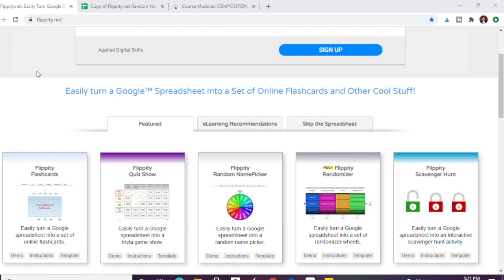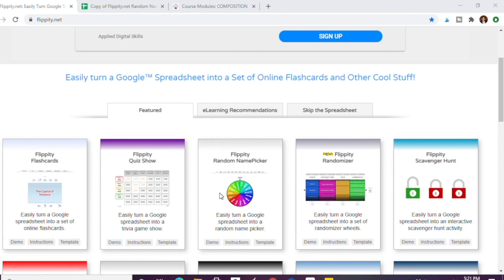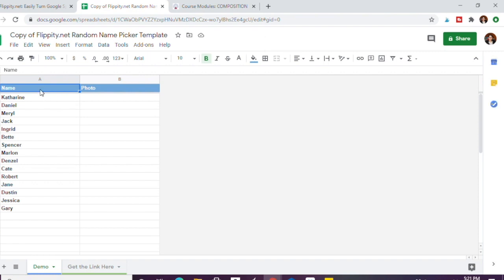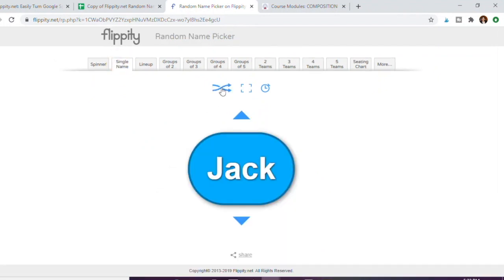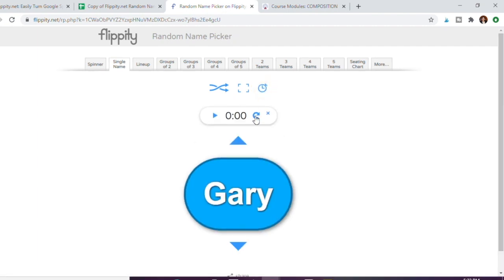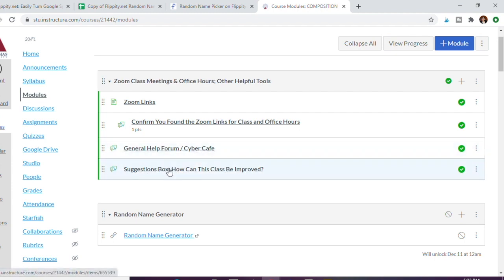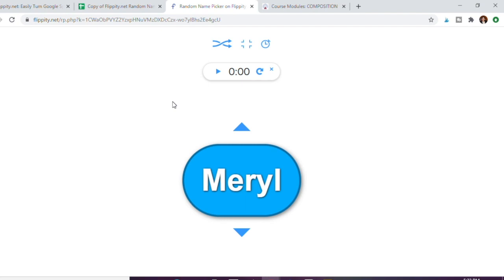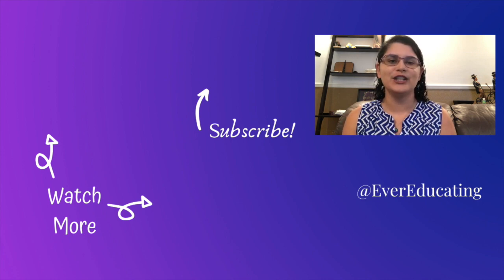Create A Random Name Generator For Students In Less Than 5 Minutes (Free)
Create a Free Random Student Name Generator for Your Classes

Teaching synchronous hybrid courses means a lot of my students are participating in my classes via Zoom rather than in person. Most students choose not to use the webcam function, and with the amount of screen sharing I do, there's not much opportunity to see them on screen anyway.

Since my Zoom students rarely volunteer to add their own thoughts in a discuss or answer questions I ask, I end up picking them at random. But, it can't really be random when I'm the one doing the picking. And I don't like how it feels to be the one to decide which students is put on the spot at any given time. So, I'm going to create a random name generator for students for free using Flippity.

Here's a quick flippity tutorial for creating the random student name generator.

I have a PDF that lists my favorite edtech tools and includes links to my tutorials on them. Get access to the PDF and the rest of my free resource library

Want a collection of hyflex activity ideas? I have one in my resource library!

*ADDITIONAL RESOURCES*

WEEK 1 OF SYNCHRONOUS HYBRID TEACHING AS A COLLEGE PROFESSOR | WHAT'S IN MY BAG & MAJOR TAKEAWAYS

*RECOMMENDATIONS*